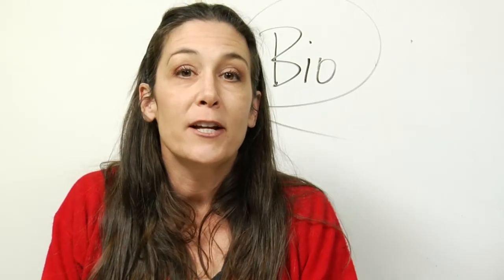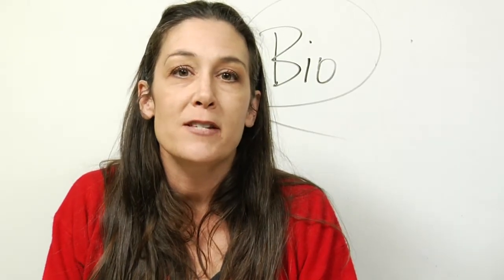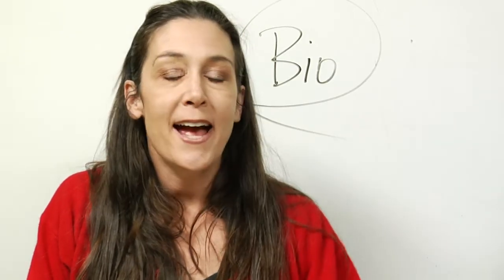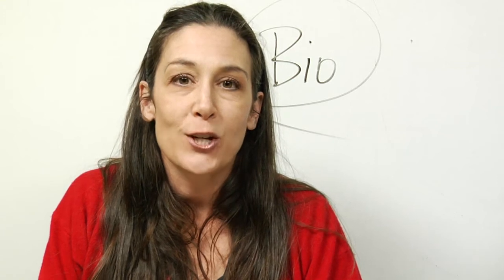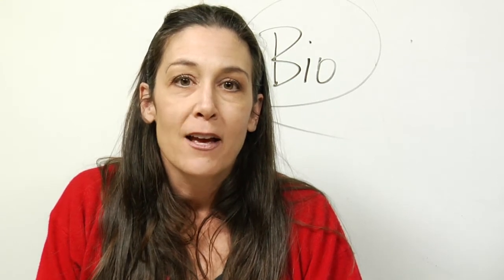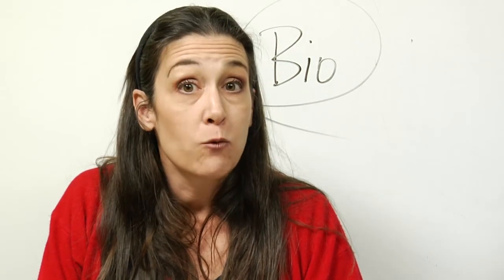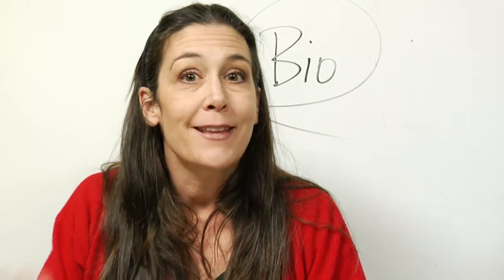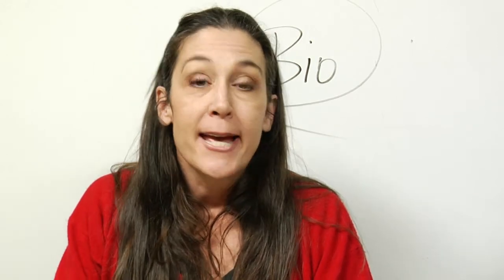Introduction Speeches : Biographical Information in Introduction Speeches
For introduction speeches, it's important to learn everything possible about the speaker's life. Use biographical information in an introduction speech with tips from a communications specialist in this free video on public speaking.

Expert: Tracy Goodwin
Bio: Tracy Goodwin has a masters in corporate communication and 10 years experience in professional speaking.